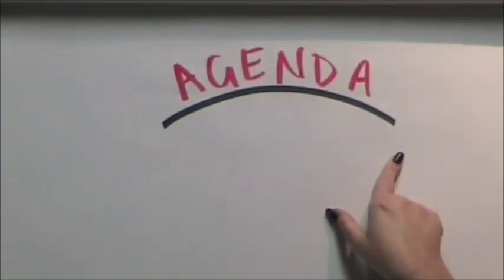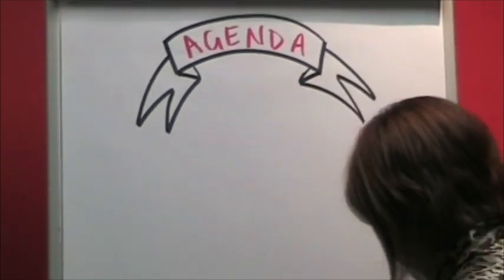Simple Techniques for GREAT flipcharts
This short clip shows people how to do some very simple things to create more visually appealing "list" chart.